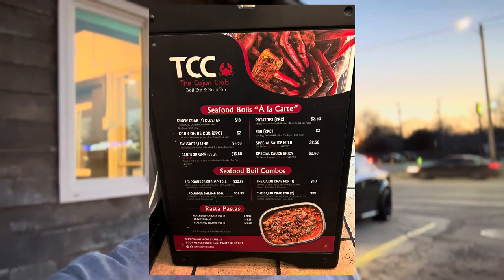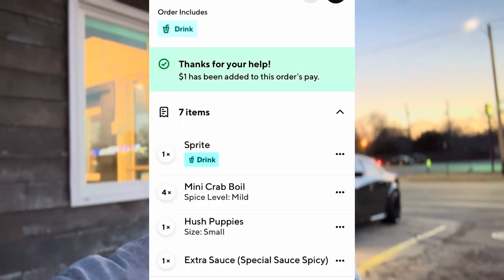DoorDash Dasher (Photo of Menu PLUS $1!!)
DoorDash allows drivers to earn one extra dollar by taking photo of restaurant menu